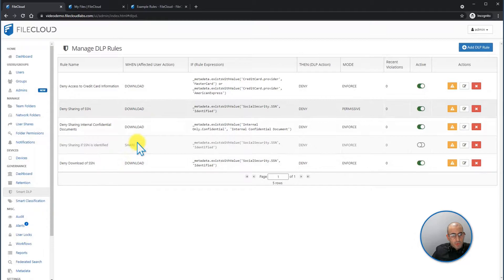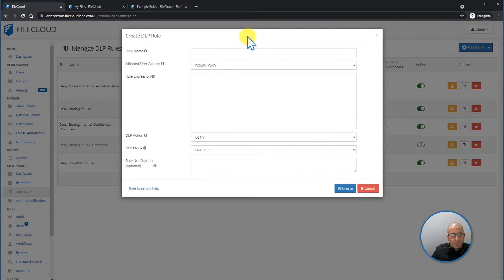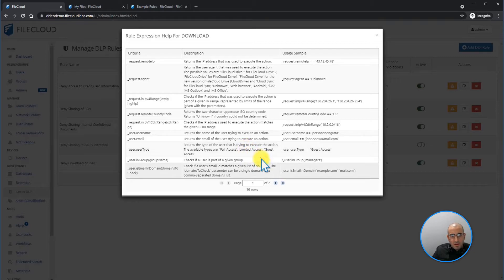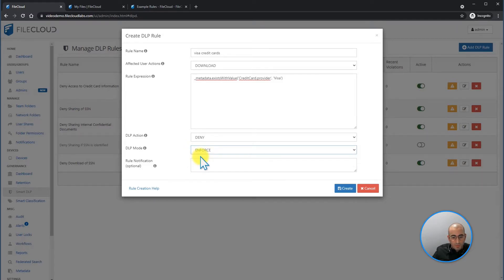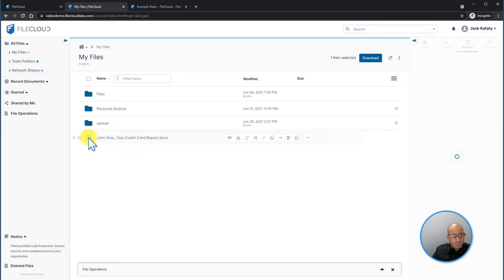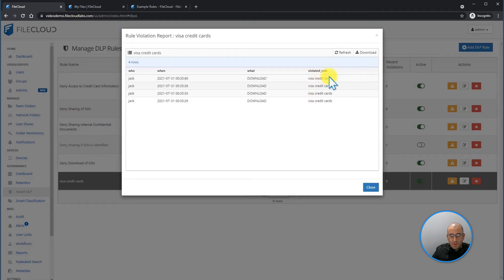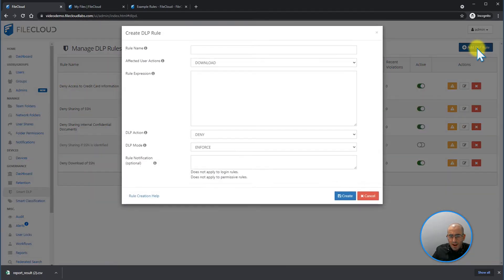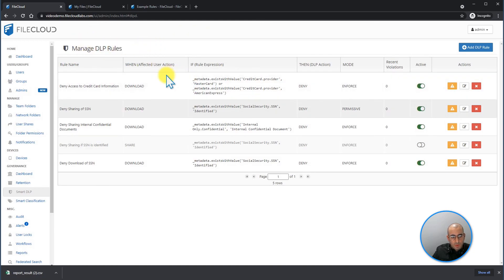Configuring FileCloud: Managing Smart DLP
Managing Smart DLP within FileCloud has never been easier! Learn how to add and create DLP rules in this quick video!